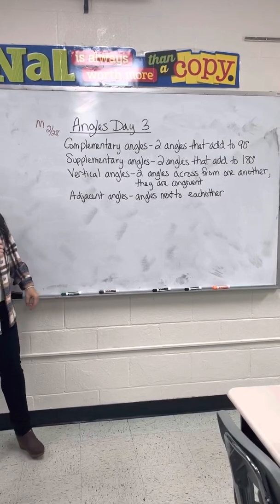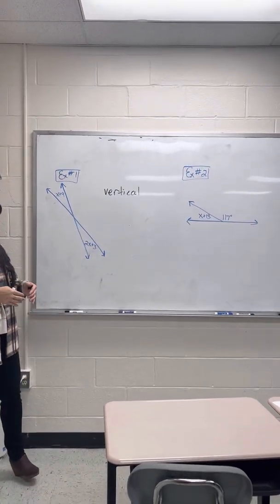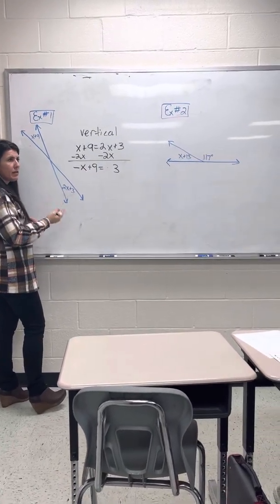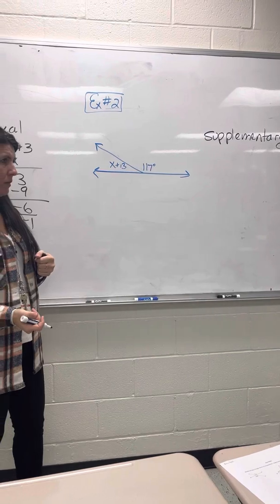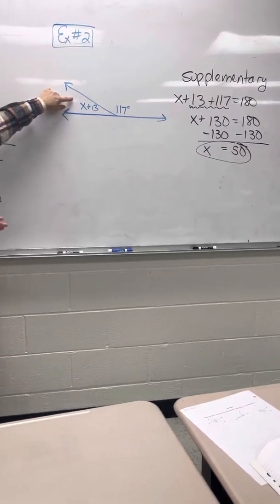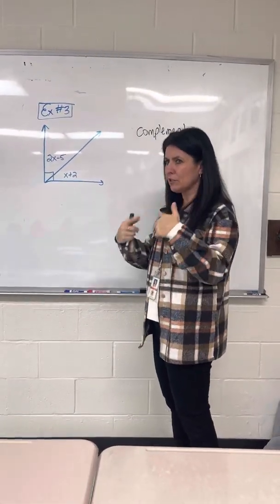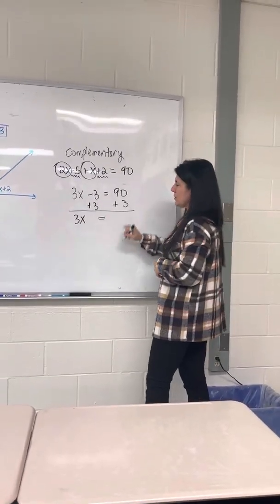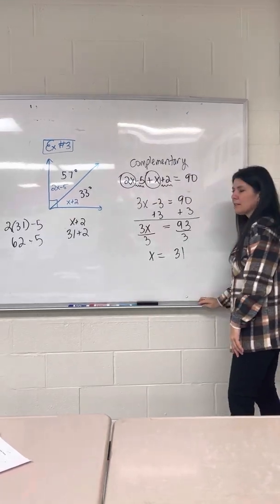Angles day 3